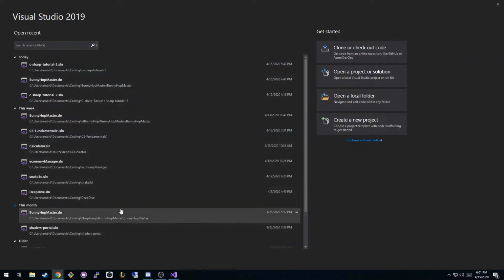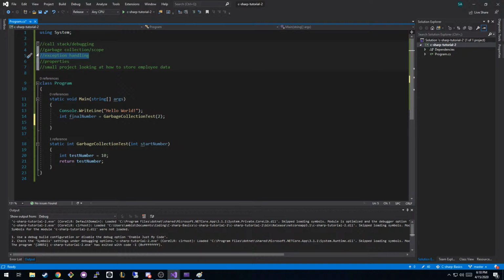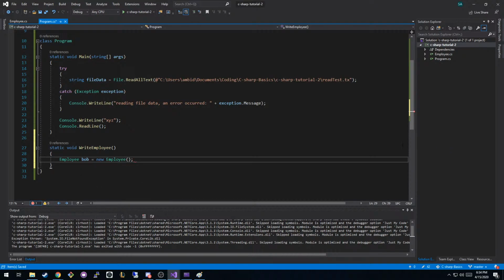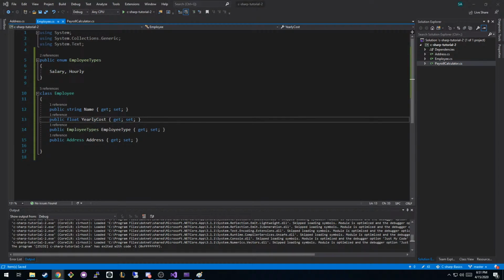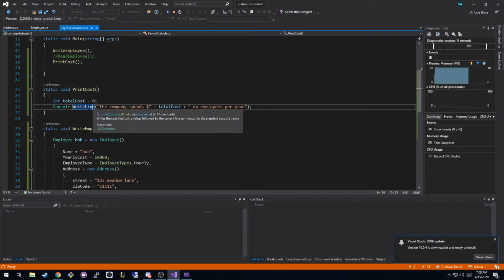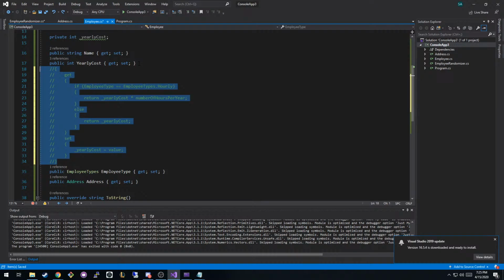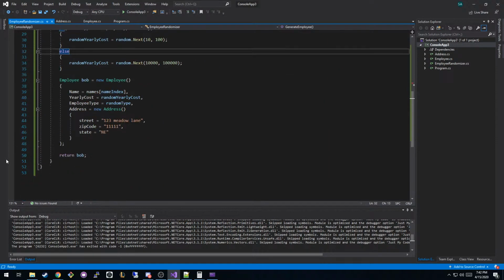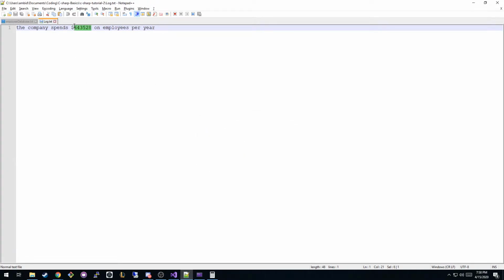C# Tutorial Series- Language Fundamentals (part 2)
This week will cover the call stack, debugging, garbage collection, scope, and exception handling. Then there’ll be a small project looking at how to store employee data.